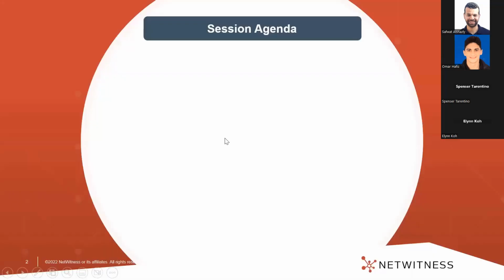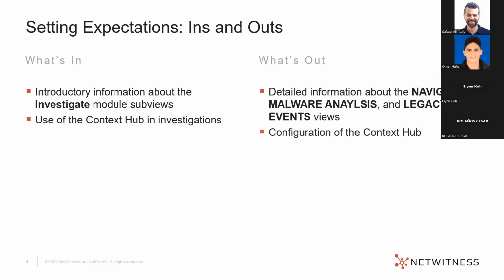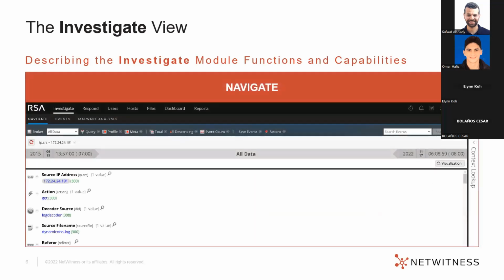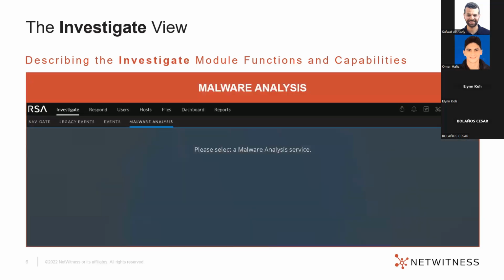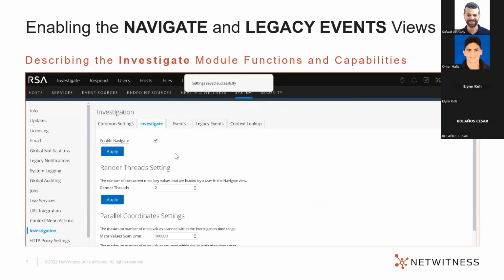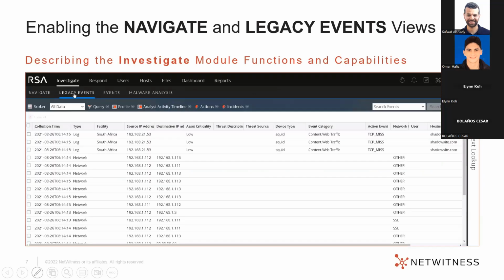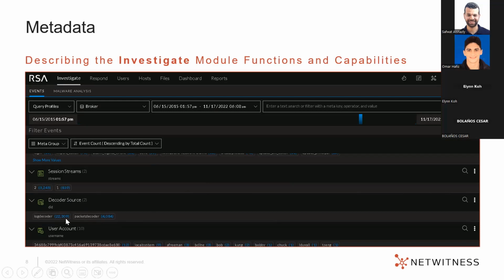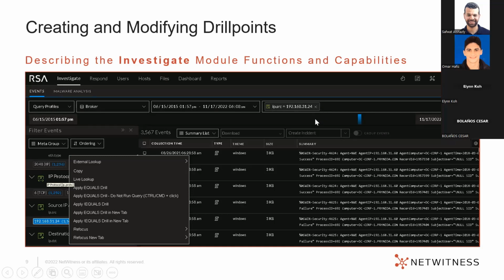Webinar - Investigation Basics in NetWitness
This webinar session introduces the investigation basics in NetWitness, which includes the Investigate module functions and capabilities, types of queries, filtering techniques, and an overview of some tools that help Analysts, such as the Analyst Springboard and Context Hub.